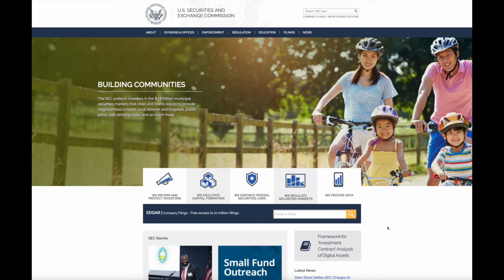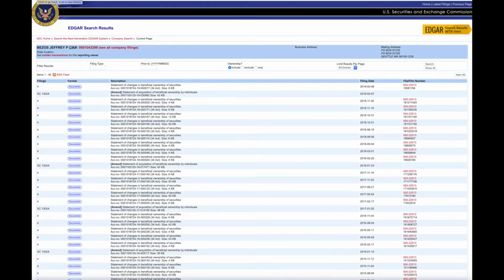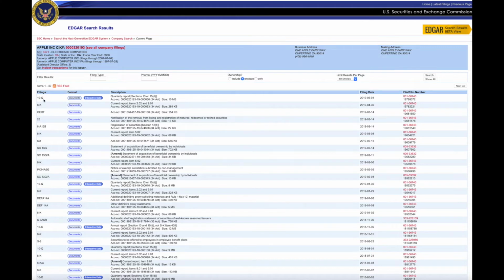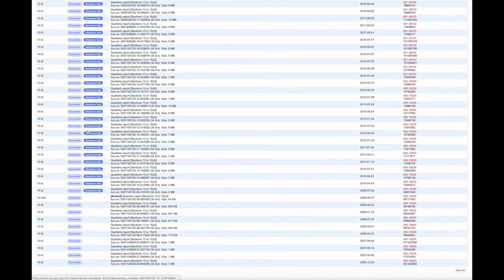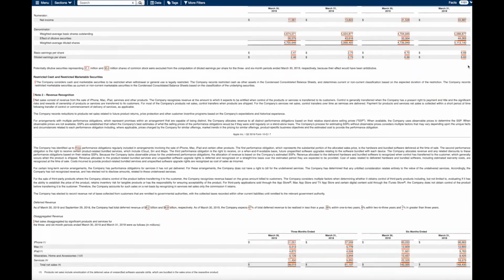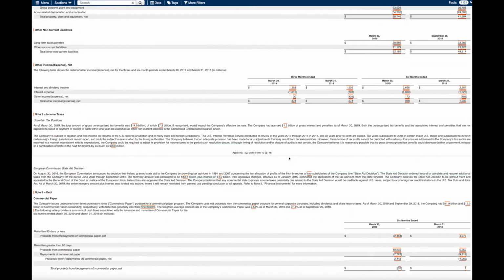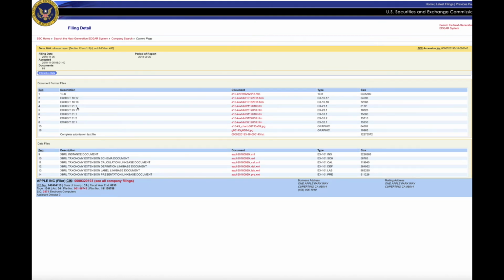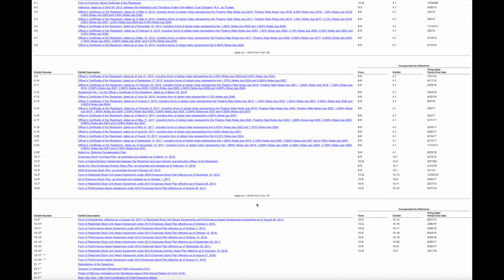Financial statements - The Difference between the 10-K and 10-Q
What is the main difference between the 10-Q and 10-K? Well for starters, one is filed quarterly and the other is filed annually. In this video I cover the basic differences between the two reports and I show you where you can find these filing (and others).

The best investors are informed investors, so I always recommend doing as much research as possible prior to investing in a publicly traded company (or anything really).

Twitter and Instagram - @FreeToBeYT

Highly Recommended Books (Knowledge is Power):

Click Millionaires: Work Less, Live More with an Internet
Business You Love

The Intelligent Investor: The Definitive Book on
Value Investing.

My Gear:
Main Lens
Fun Lens